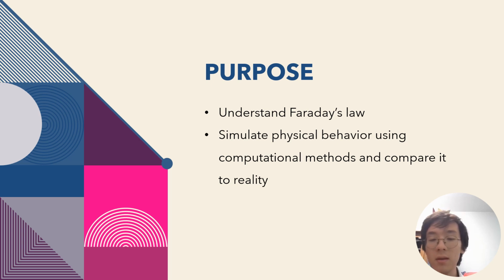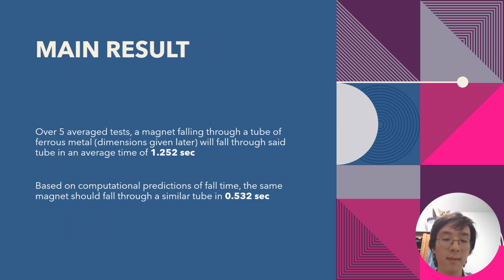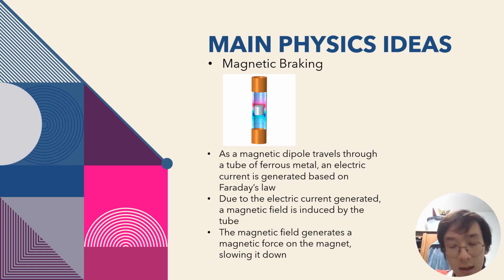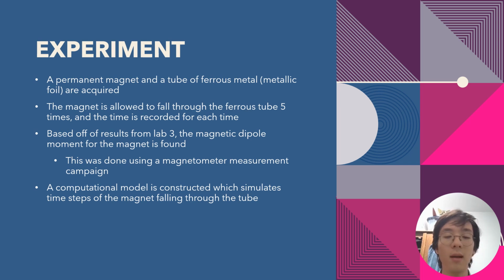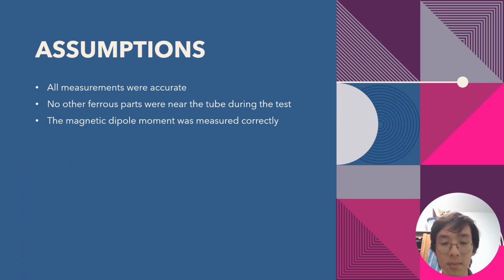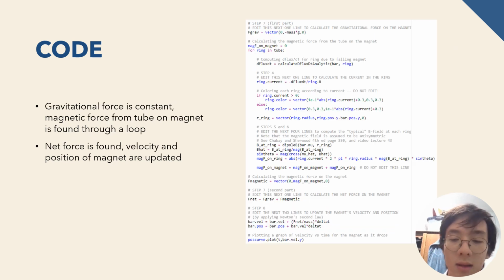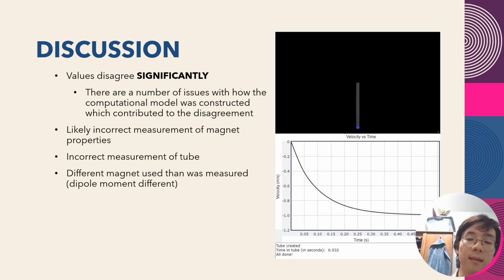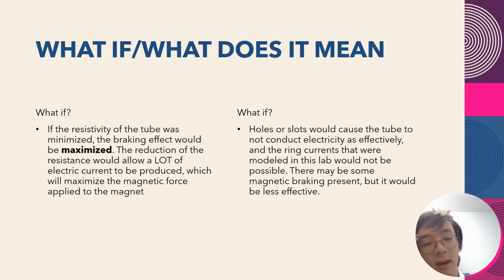Phys 2212 Lab 5